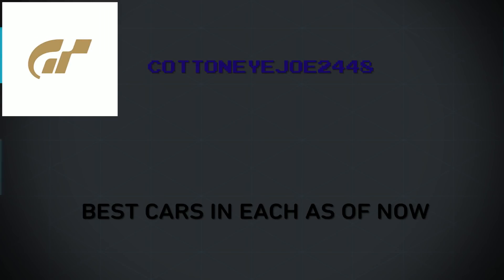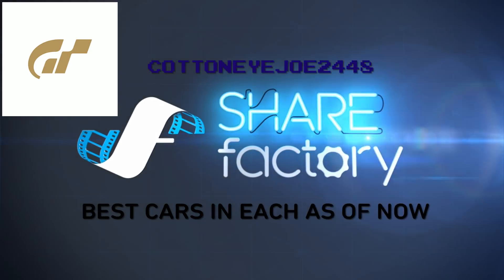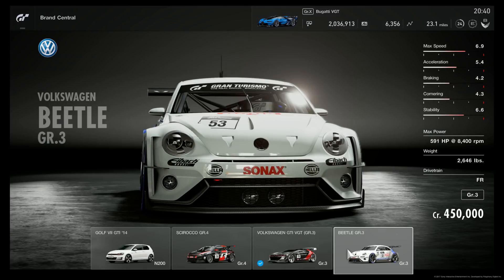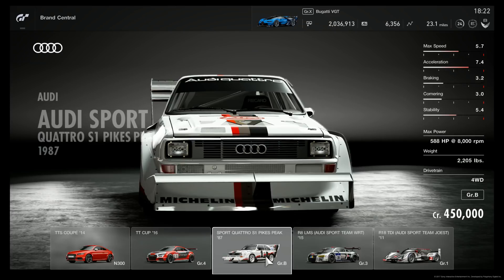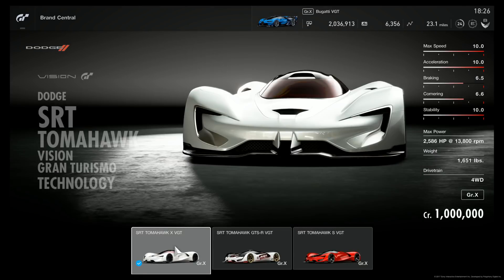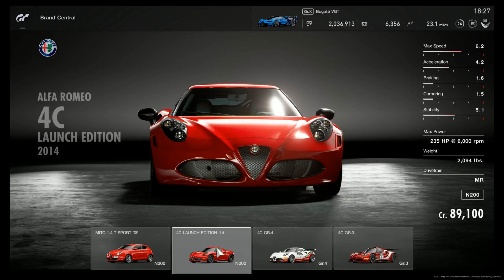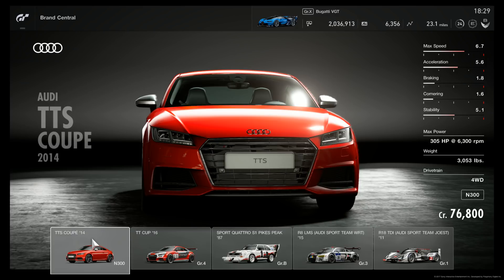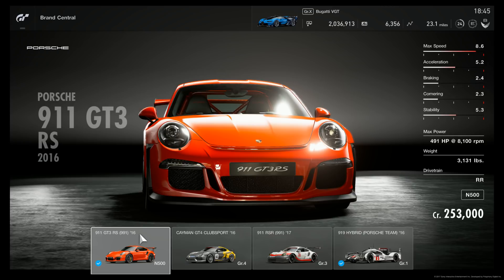Gran turismo sport best car in each class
No dlc car included but will when they come out. You will need 11 million CRS to unlock all them cars.